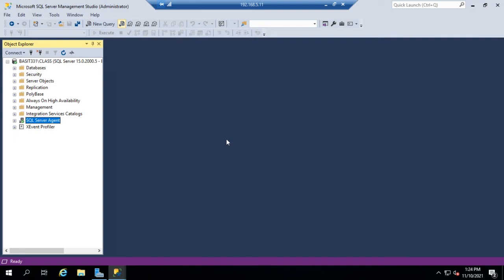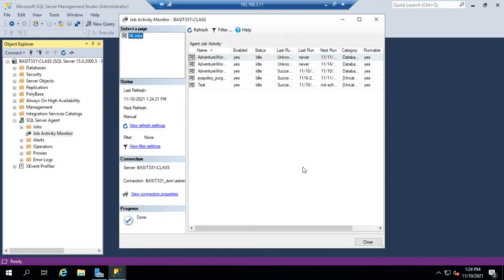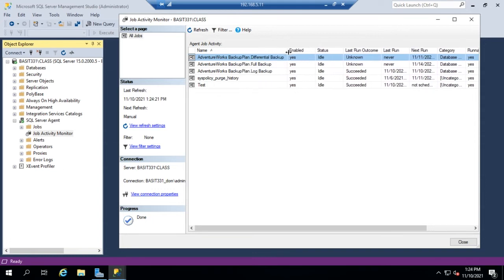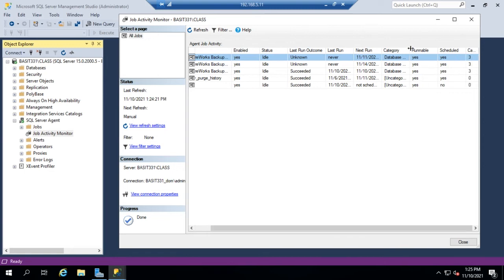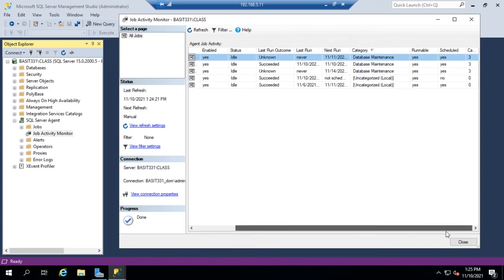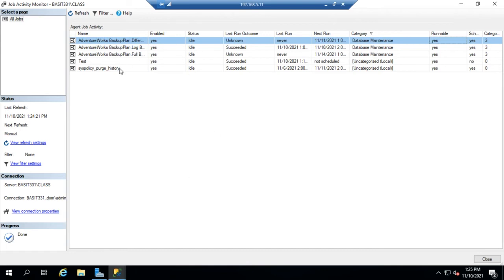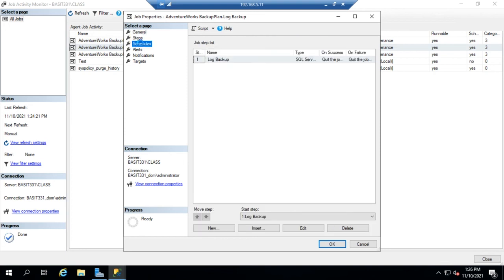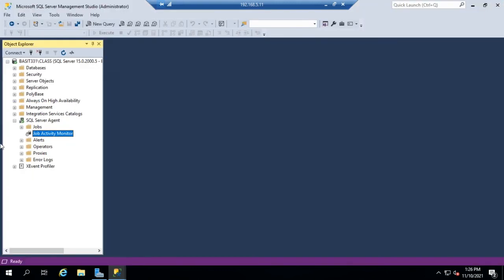Using the SQL Server Job Activity Monitor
This video demonstrates how to use the SQL Job Activity Monitor to review and track the status of SQL Agent jobs.